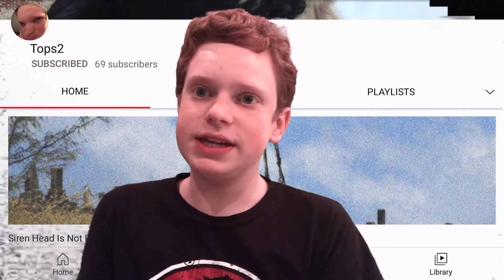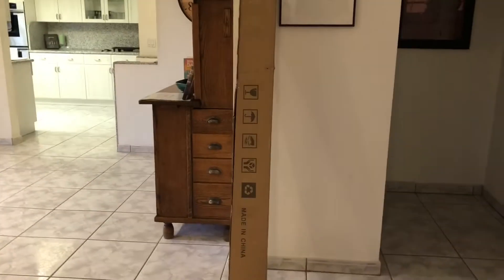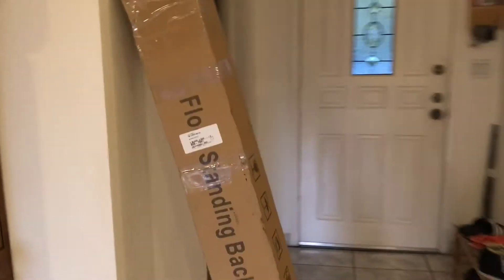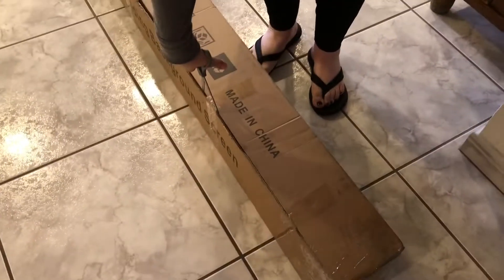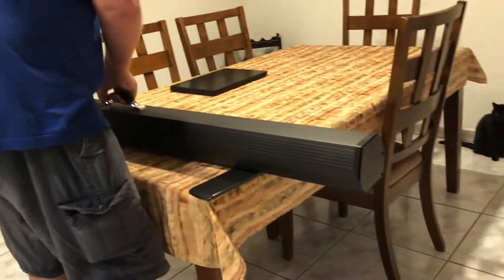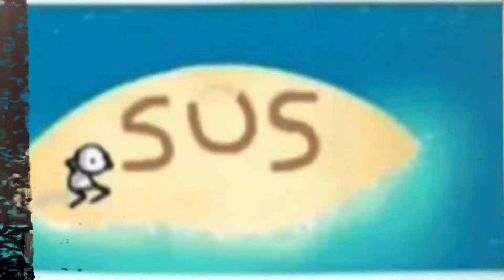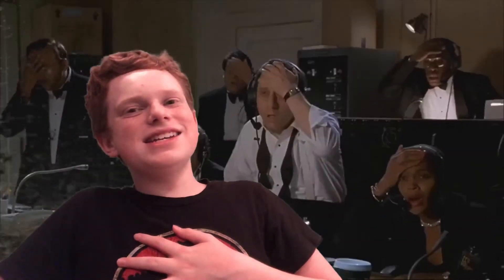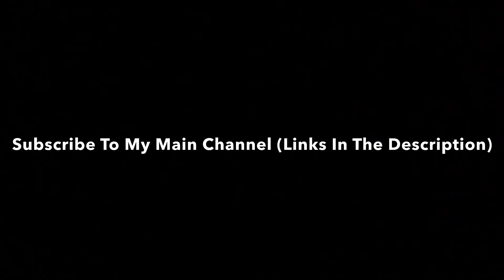69 Subscribers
-click- noice
Main Channel: